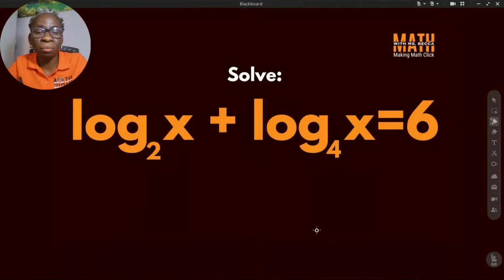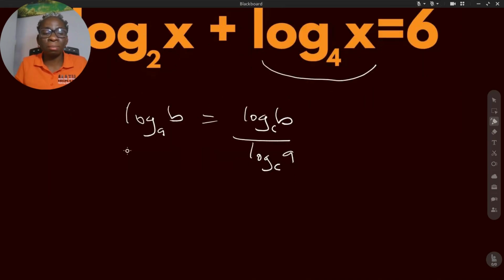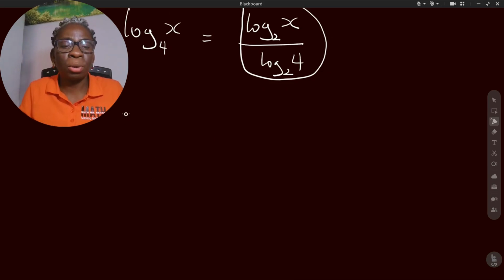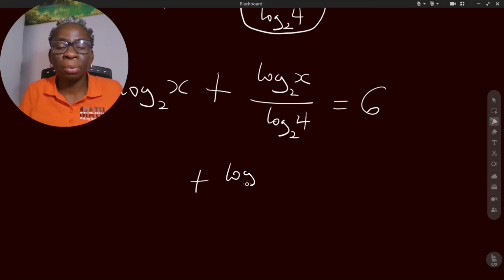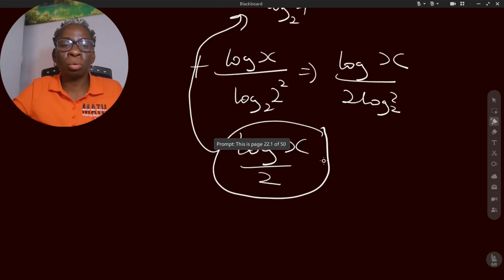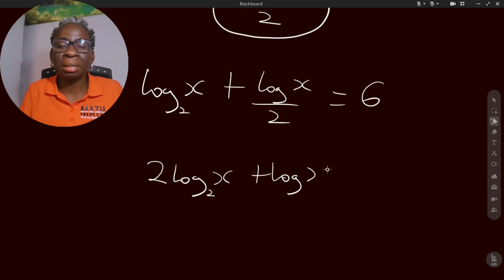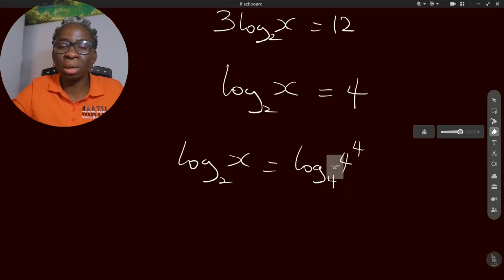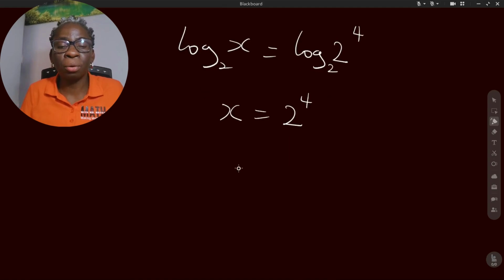Don't Let Logarithms STUMP You - Learn This Trick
The SECRET to Changing Logarithm Bases